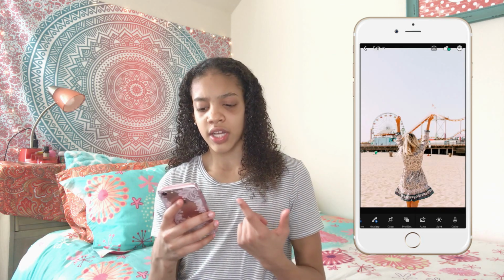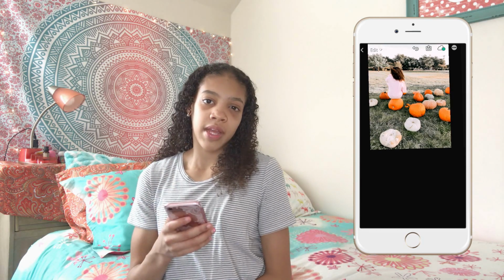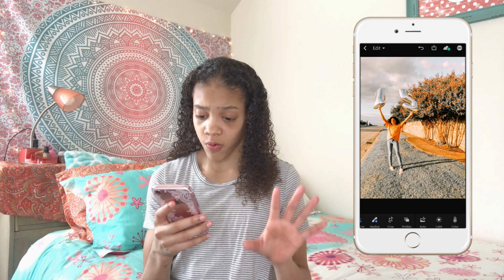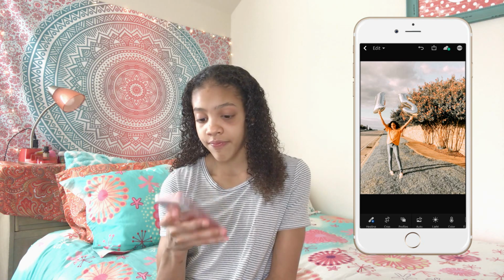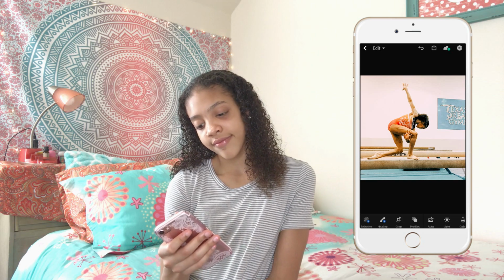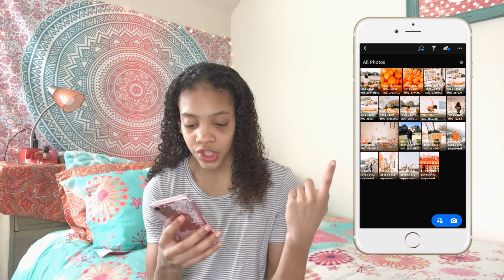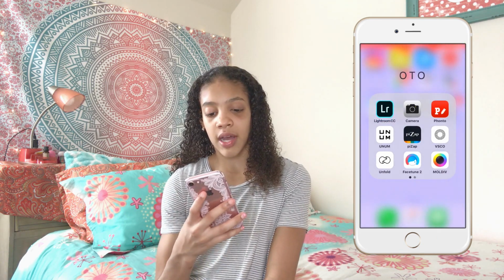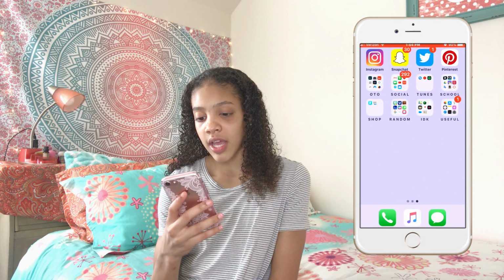How I Edit My Instagram Photos! | Aspyn Ovard Presets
hi friends! today's video has been super requested so I hope you guys like it! leave any questions down below! if you haven't, follow my on the gram down below! :)

dote: @lyricwalker